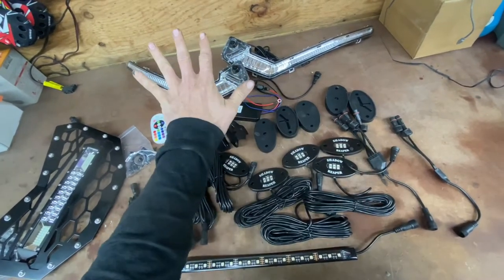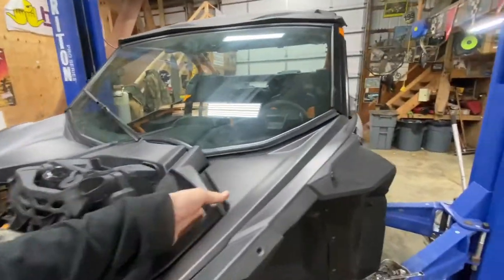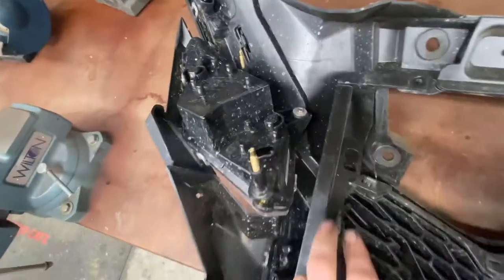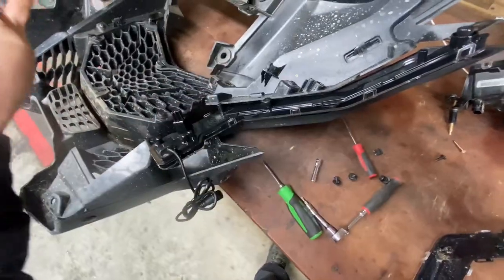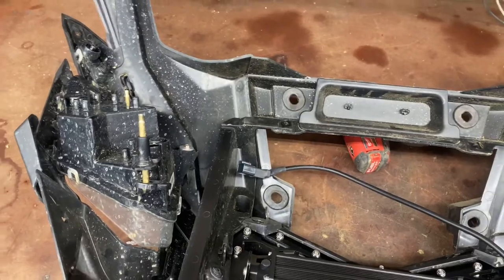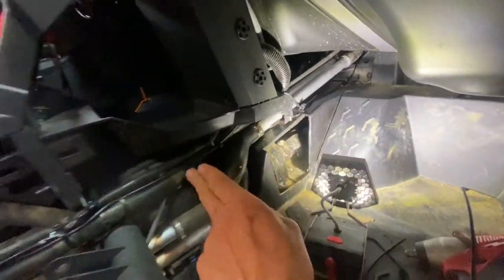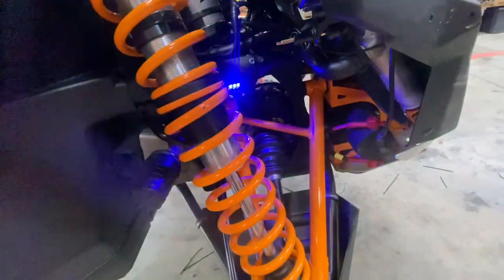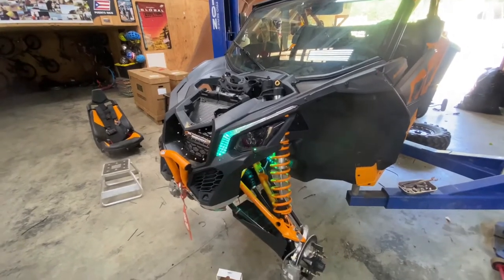Infinite Offroad RGBW rock lights, X3 accent lights and LED grille installation video from Hubert.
Install video from our good friend Hubert aka Everyones favorite RedNek.   Shows how to install our 102w LED grill, rock lights and X3 accent lights on his Can Am.